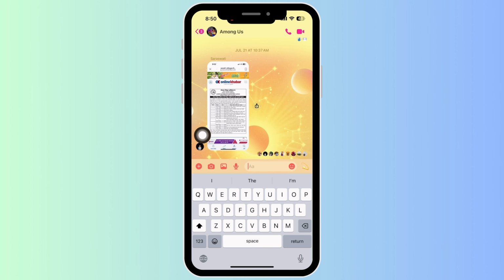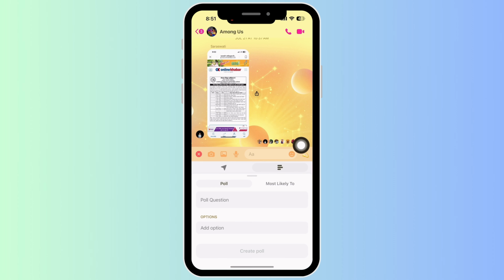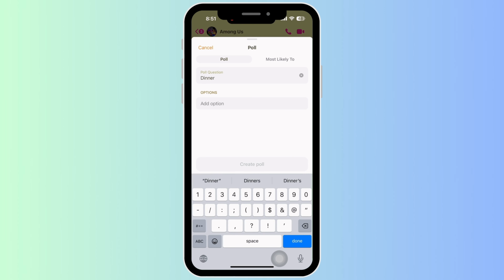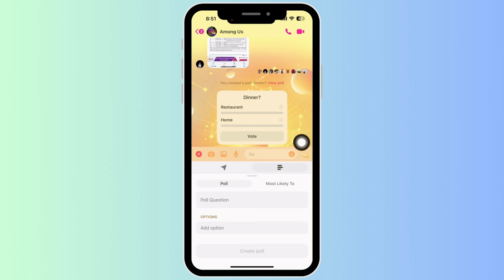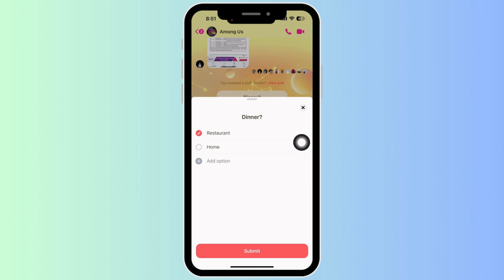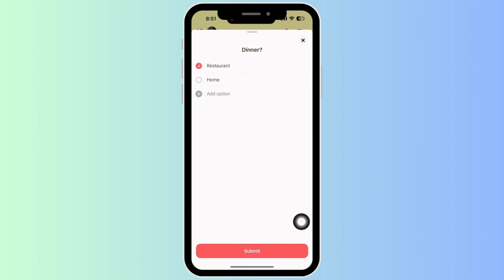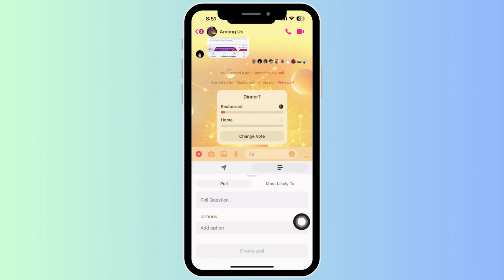How to Create messenger poll 2023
Learn how to create engaging Messenger polls in 2023 with our step-by-step tutorial! In this video, we'll guide you through the process of creating interactive and fun polls on Messenger, enabling you to gather opinions, make decisions, and interact with your friends, family, or audience.

⏰ 00:00 Introduction to Messenger Polls:
We'll start by introducing the concept of Messenger polls and their importance in fostering engagement and interaction. Discover the benefits of using polls to gather feedback and create interactive discussions.

⏰ 00:10 Step-by-Step Guide:
We'll dive into a detailed, step-by-step guide on how to create polls on Messenger. From accessing the polling feature to crafting compelling questions and customizing the poll settings, you'll master the art of creating polls in no time!

Whether you're a social media enthusiast, a content creator, or just someone looking to have fun with polls, this tutorial will equip you with the knowledge to create exciting Messenger polls in 2023.

Get ready to engage with your audience like never before through Messenger polls!